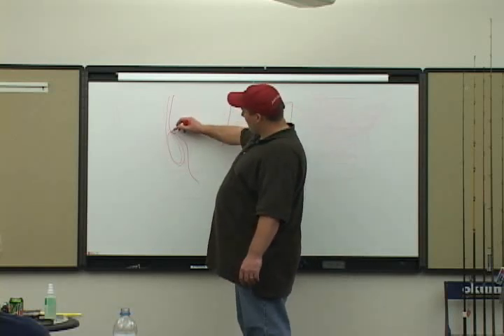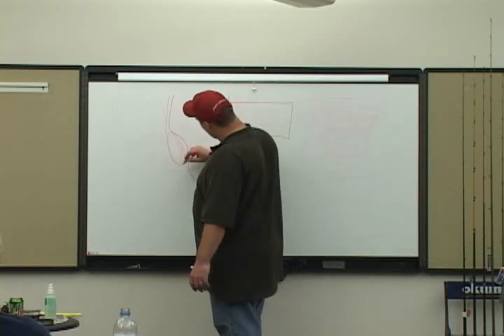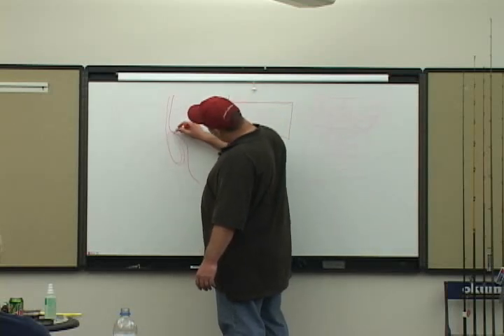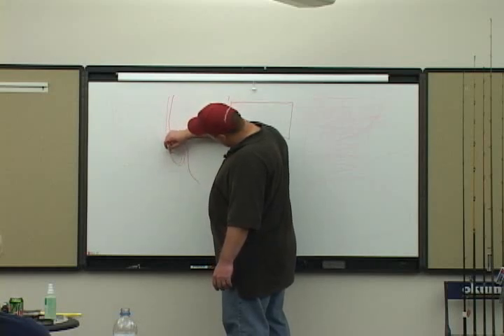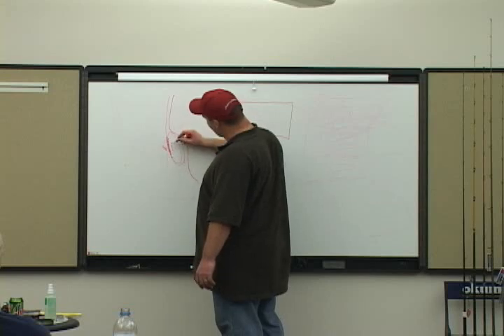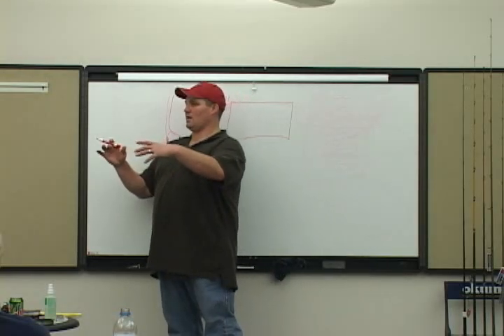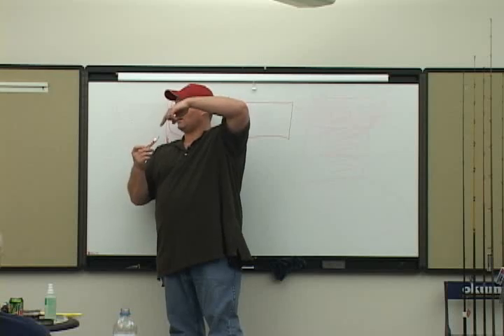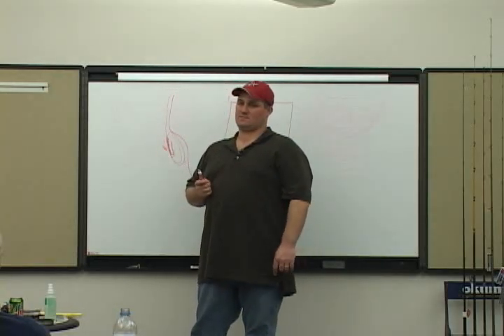The Basics of Fishing Part:10 "AX Fishing Academy"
This 10 part seminar, presented by Seth Burrill of the Angler's Xperience, will help you learn the basics of fishing including line, rods, reels, baits, electronics ect. Whether you are a pro or just getting started in the sport of fishing this video series will help you to become a better angler.